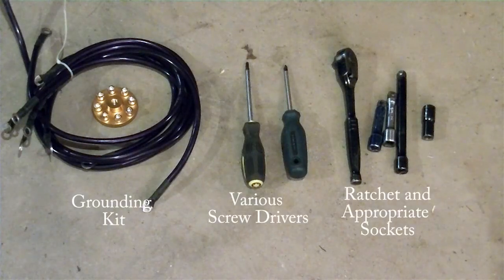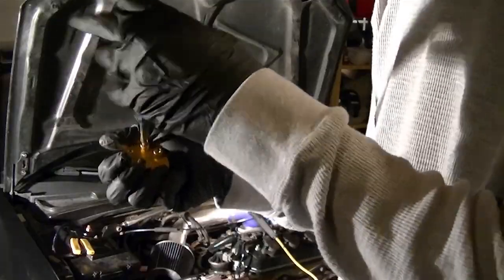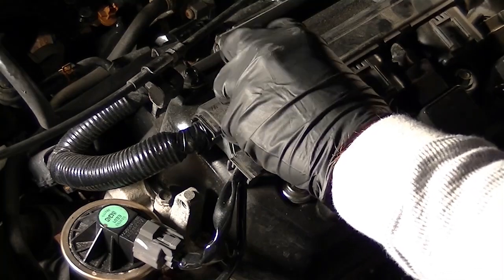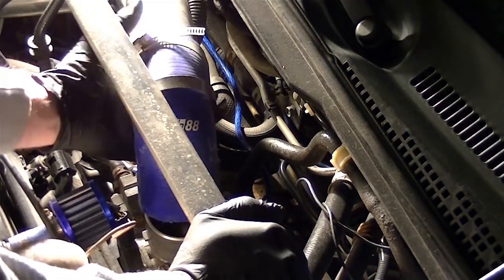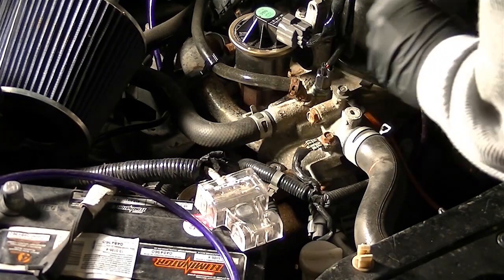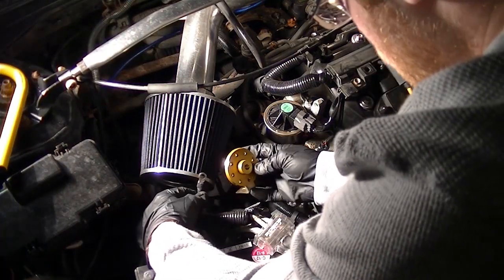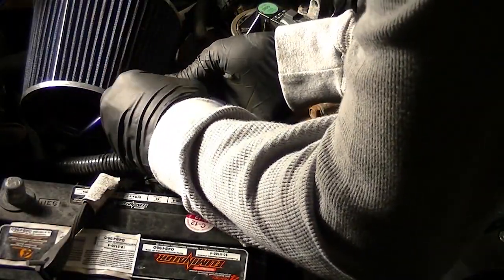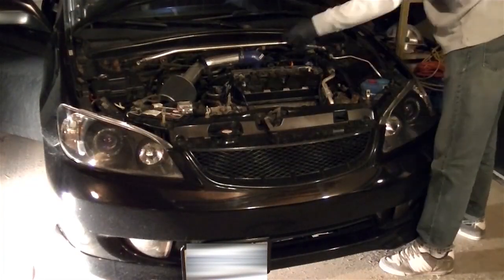Install a Universal Ground Kit!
In this episode of AutoMoto Mods, we show you the basics of installing a universal grounding kit